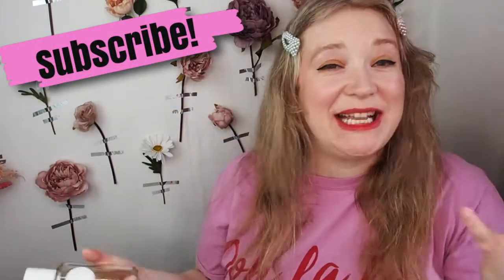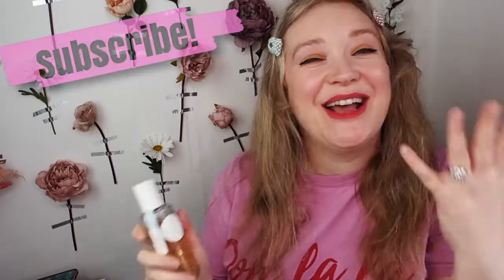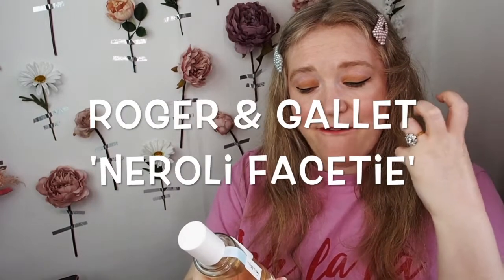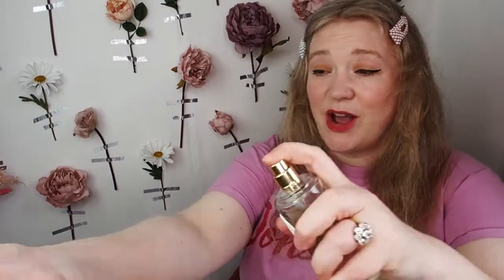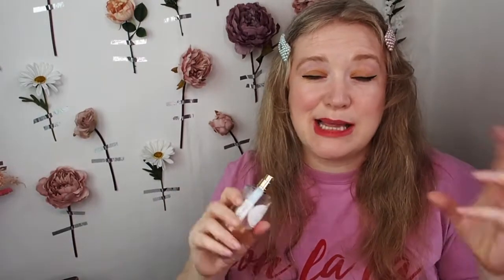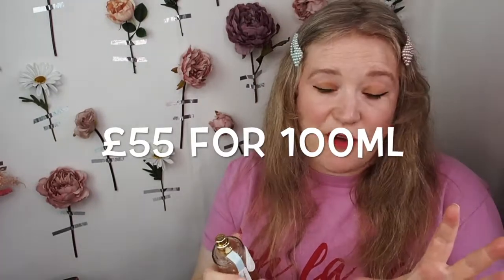Roger & Gallet 'Neroli Facetie' Perfume Review! Jo Malone Dupe?!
Roger & Gallet 'Neroli Facetie' Perfume Review! Jo Malone Dupe?! Honestly this perfume reminds me of Jo Malone Atelier Cologne. It's SO GOOD!!!

MY 'DREAM BIG' SIGN

xxxxxxxxxx